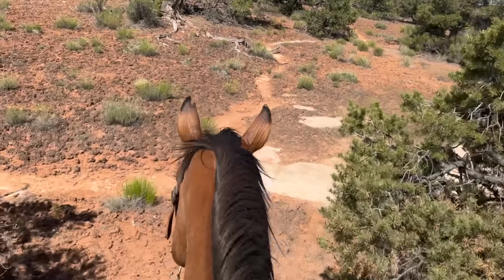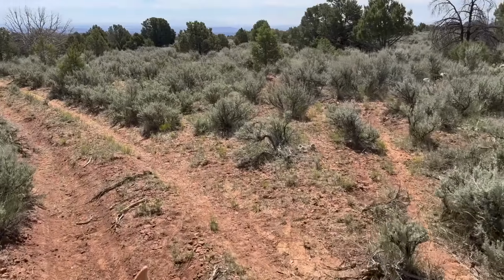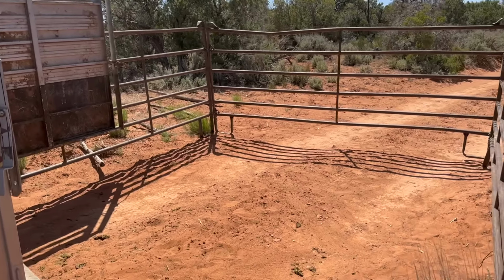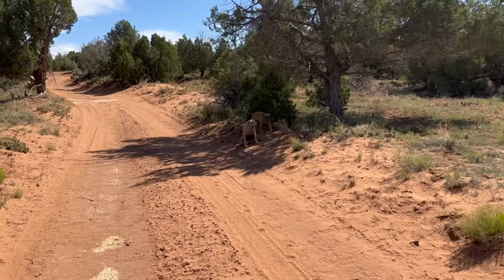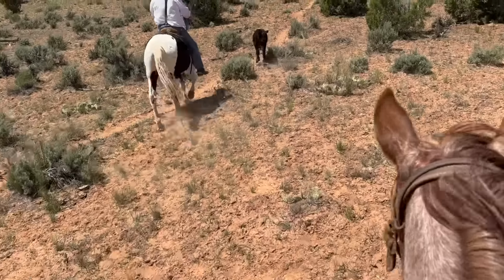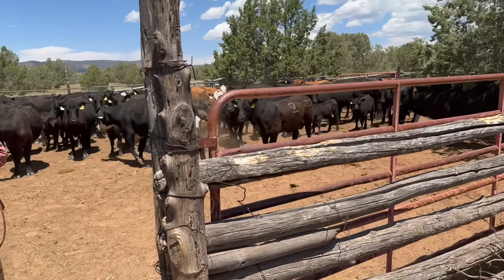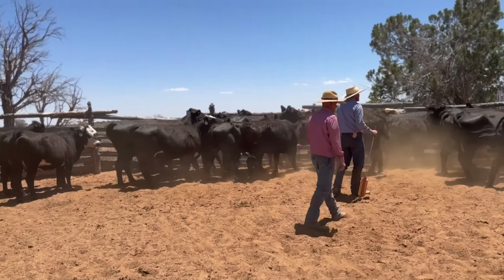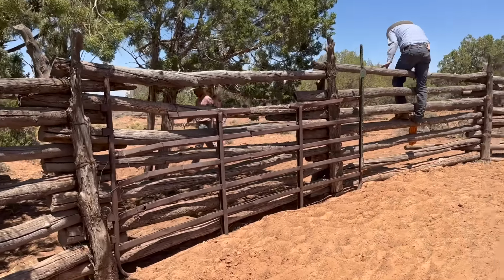The Cows Are Headed To Colorado/ Shipping Has Begun!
We can't believe the cows are already headed back to Colorado. We love this time of year and are excited to get back to the glade as much as the cows are. We sent 5 semi loads of cows and calves this week and will continue the process next week. We had to rope a few runaways and Trason ripped his pants out.